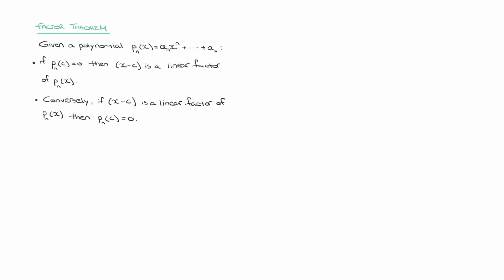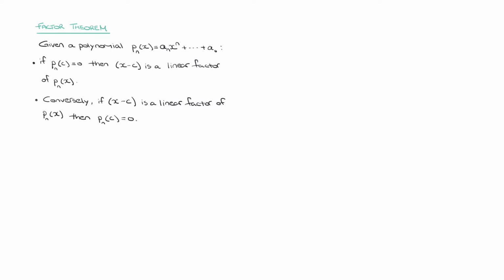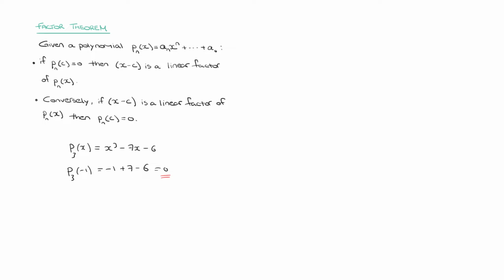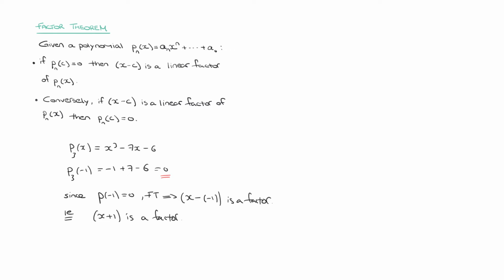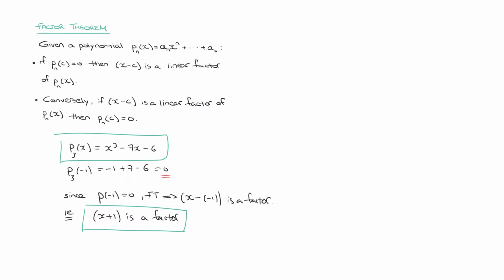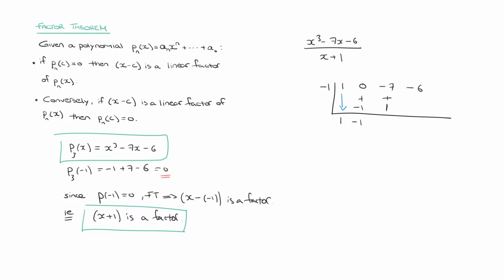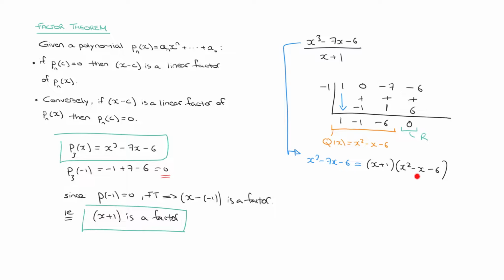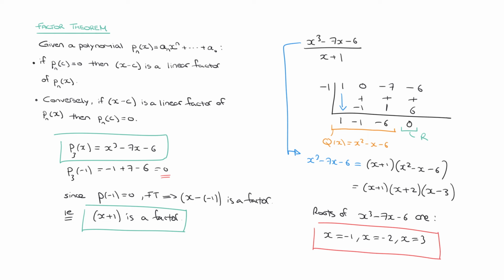IB AA HL Mathematics - Polynomials - Factor Theorem - 261125 Period 5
We state the factor theorem and see how, along side synthetic division, it can be used to write a cubic polynomial as a product of its linear factors.

This was taught in a grade 11 IB AA HL Mathematics class.